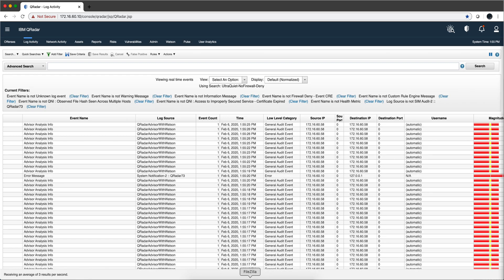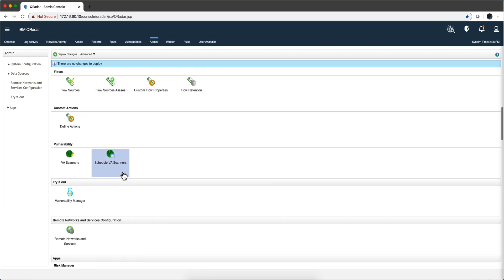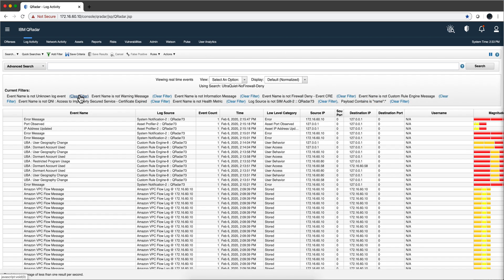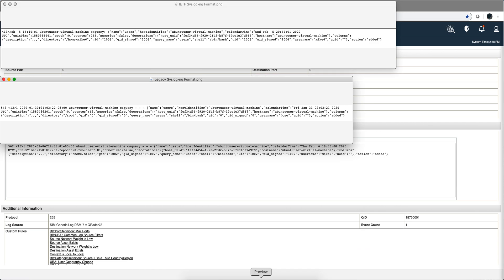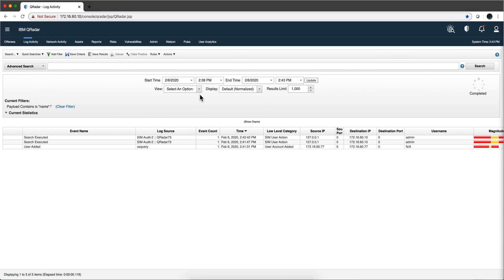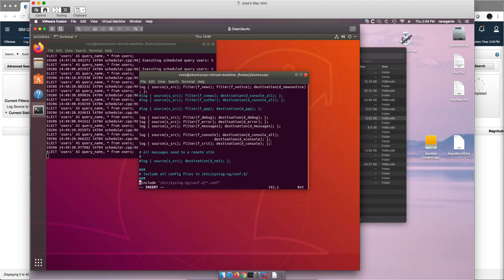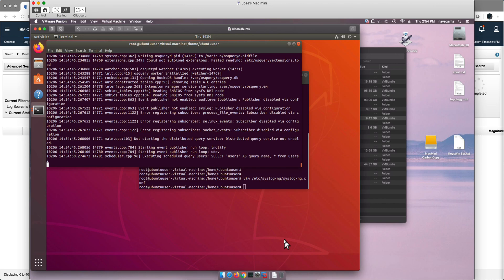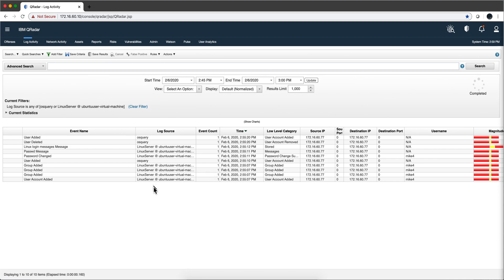osquery Part 4 QRadar parsing osquery and standard Linux logs